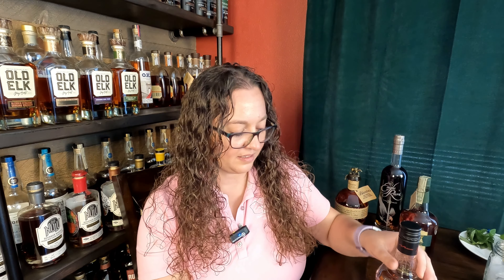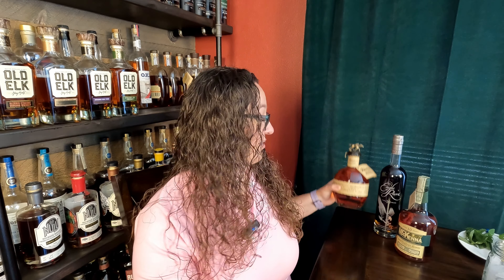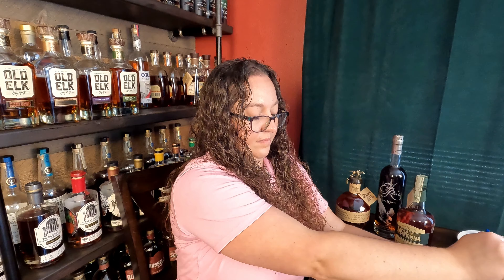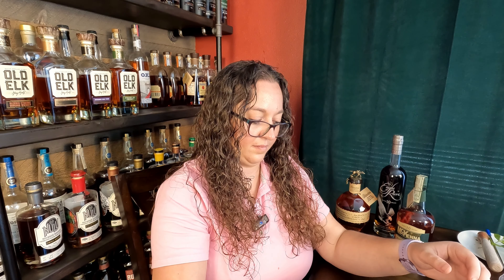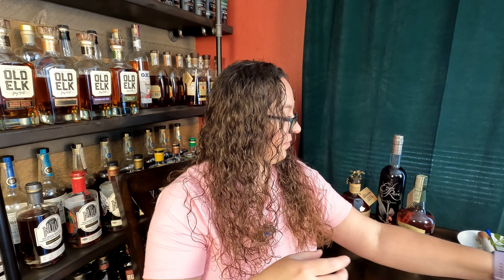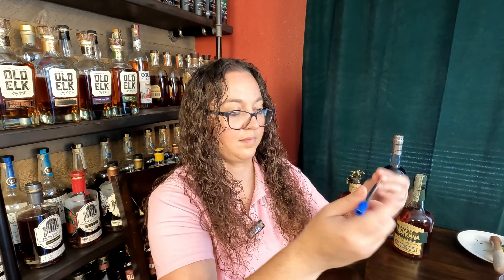Jim Beam Repeal Neat and Cocktail Review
Im trying budget, easy to find bourbons neat, and in a cocktail to figure out what I prefer for these bottles. Today, I'm trying Jim Beam Repeal and then making a strawberry jam smash.